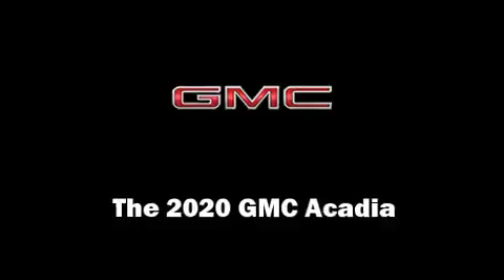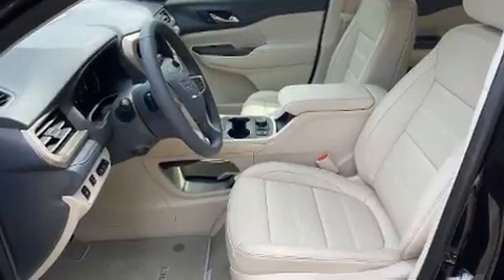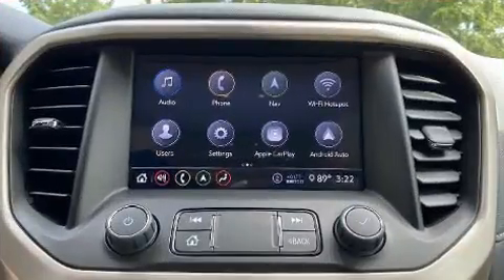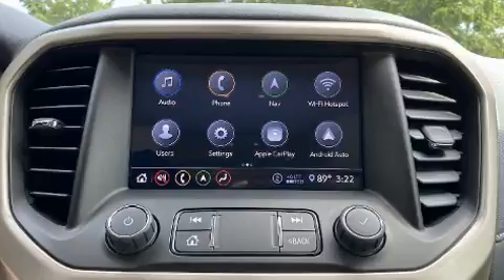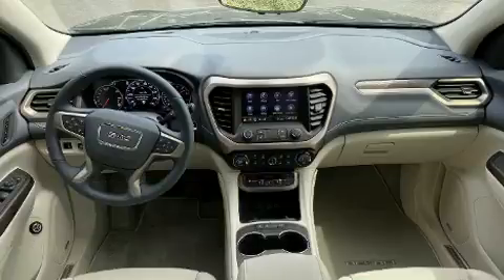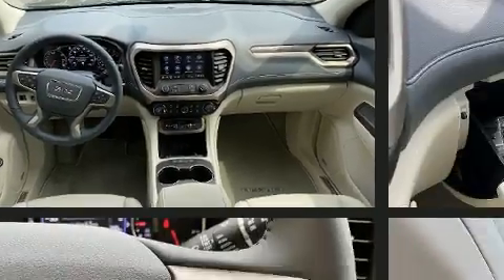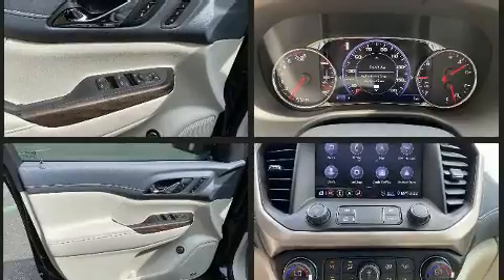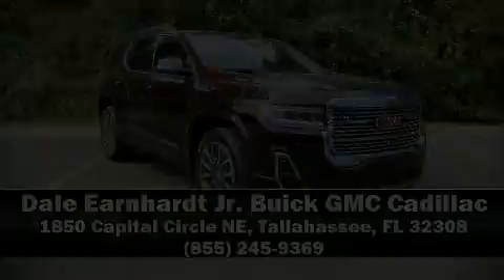2020 GMC Acadia Denali in Tallahassee, FL 32308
Treat yourself to a test drive in the 2020 GMC Acadia. Smooth gearshifts are achieved thanks to the refined 6 cylinder engine, providing a spirited, yet composed ride and drive. Top features include power windows, automatic dimming door mirrors, power front seats, front fog lights, a power rear cargo door, cruise control, rear wipers, and remote keyless entry. Features such as automatic climate control and leather upholstery prove that economical transportation does not need to be sparsely equipped. Rear passengers enjoy the seat heating functionality, keeping them warm during the winter months. Third row seats provide an even greater maximum passenger capacity. For drivers who enjoy the natural environment, a power moon roof allows an infusion of fresh air. Audio features include an AM/FM radio, steering wheel mounted audio controls, and 8 speakers, providing excellent sound throughout the cabin. Passenger security is always assured thanks to various safety features, such as: dual front impact airbags, front side impact airbags, traction control, brake assist, a security system, onStar, and 4 wheel disc brakes with ABS. Electronic stability control stands out as a technologically savvy innovation, keeping you better connected to the road. We have the vehicle you've been searching for at a price you can afford. Stop by our dealership or give us a call for more information.